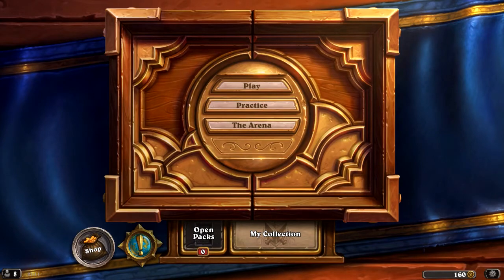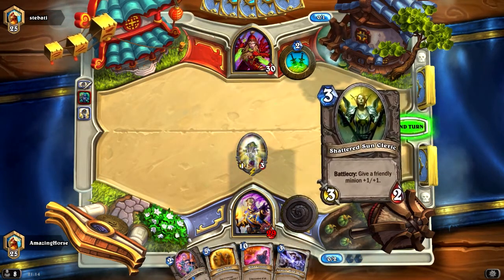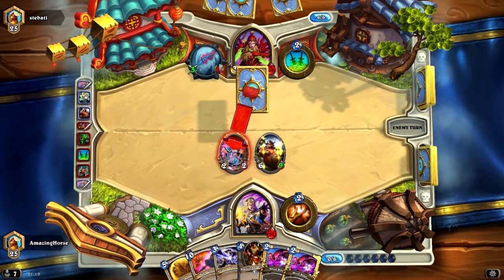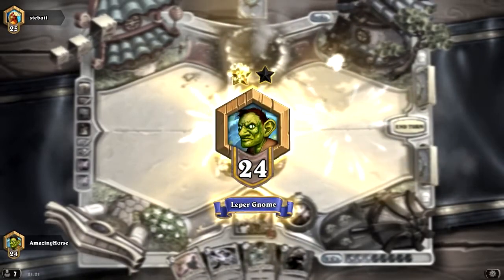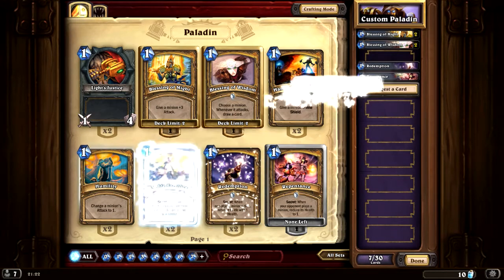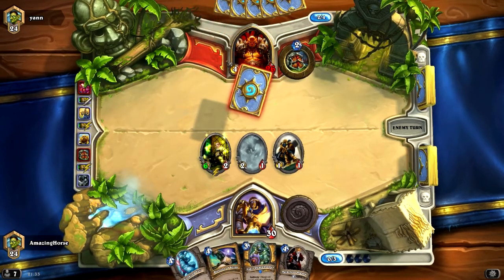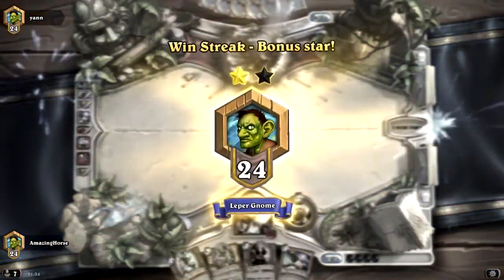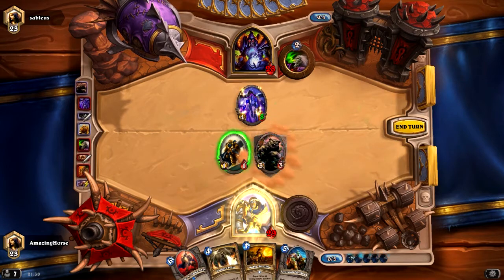Whisper #16 - HearthStone :))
Relax while I play HearthStone :)
night night!